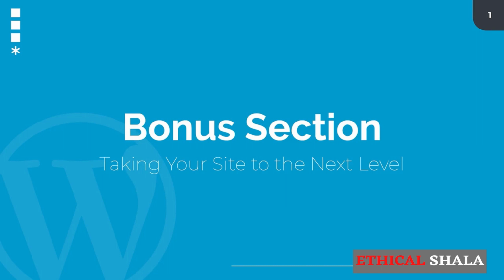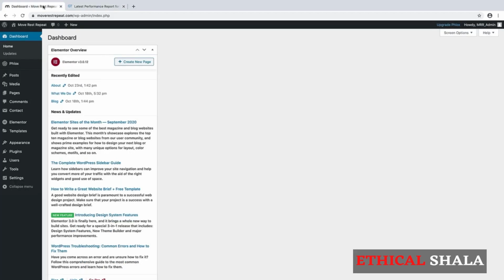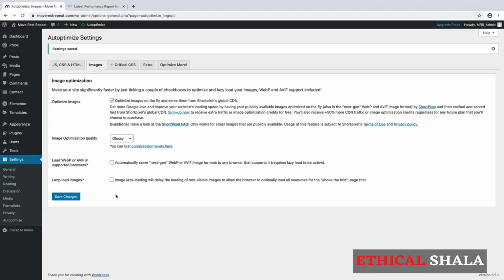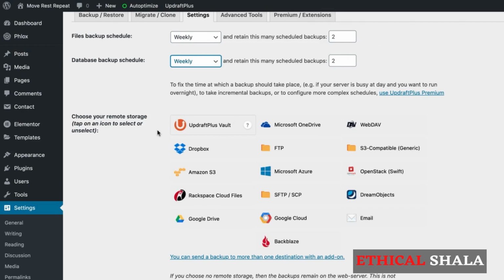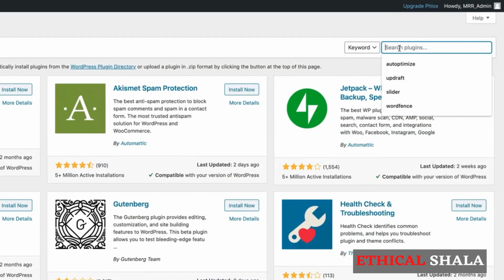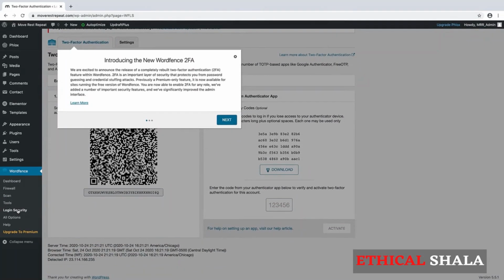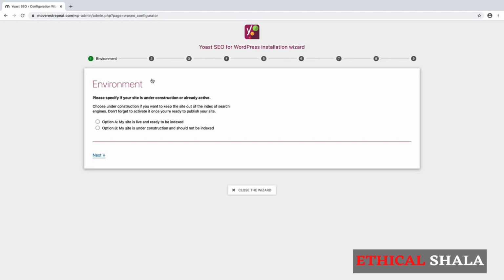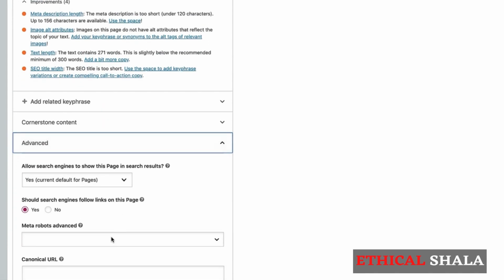Adding Seo and Security | The Complete WordPress Website Course